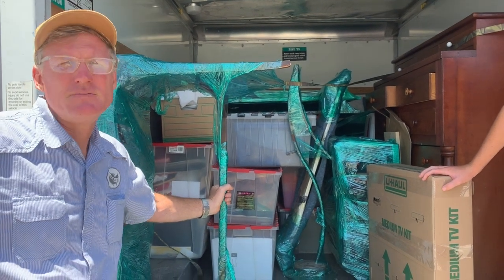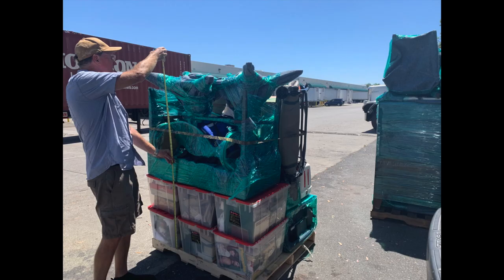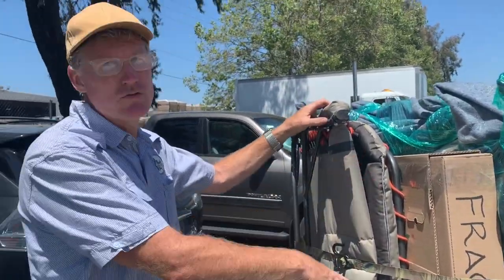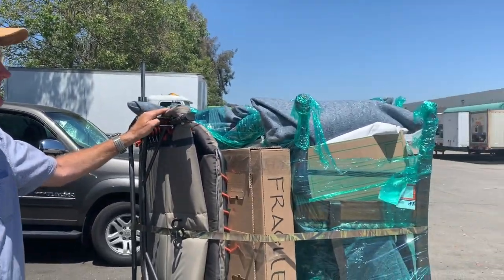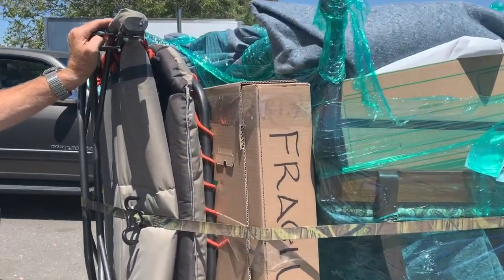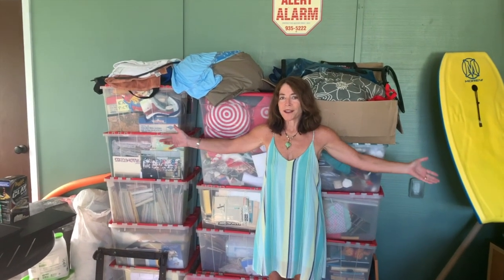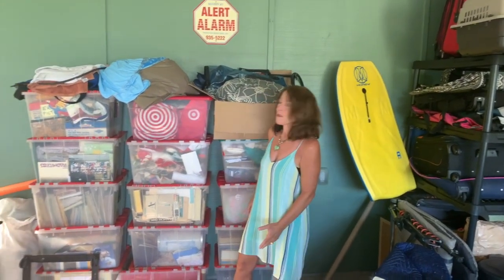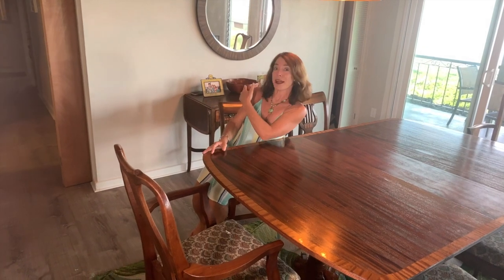Tips for Moving Your Stuff to Hawaii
Are you doing research on how to get your belongings to Hawaii? We  have moved on and off Hawaii Island THREE times! We have used containers, hockey bags and pallets. Here we give you our experience and some ways to save money if you are making the move to Hawaii.

Moving to the island?
Sign up to search homes on the market on the Resources page

 I also wrote the book, "How To Move to Kona"!

And if you are considering buying real estate, I also wrote "Insiders Guide to Buying a Home on the Big Island of Hawaii" and I offer personal services to connect you with a real estate team, community connections, access to private groups on Facebook, and more!

Background:
With over nine years of experience in running the "Kona Newbies" group and :"365 Things to Do In Kona" on Facebook, and writing the book, "How to Move to Kona" and the resource guide book, "Insiders Guide to Buying a Home on the Big Island of Hawaii", Julie and Eric Ziemelis, are trusted advisors for people seeking to make Hawaii home. We offer advice, resources and referrals for everything from real estate, to events, community connections and more.

A Little Reading with Some Tips: 5 Things NOT To Do When Moving to Hawaii

If you are considering purchasing a home, we can get you set up on a listing alert of homes coming on the market and can include you in our Facebook group: "365 Kona's I'm Moving to Hawaii and Buying A Home" with monthly live FaceTime updates and steals and deals on real estate around the island.